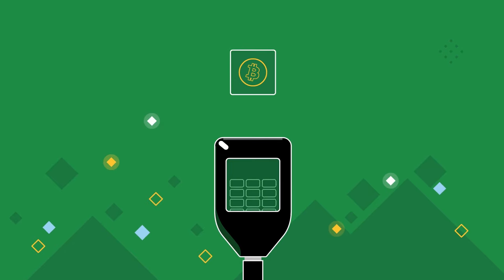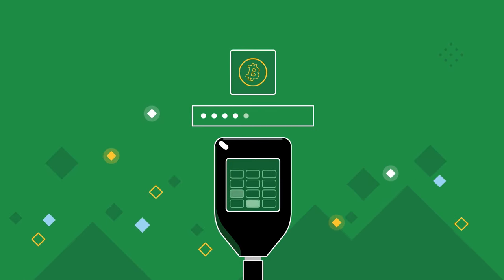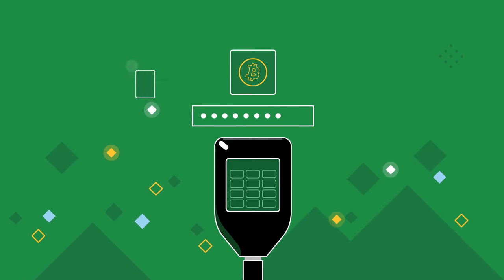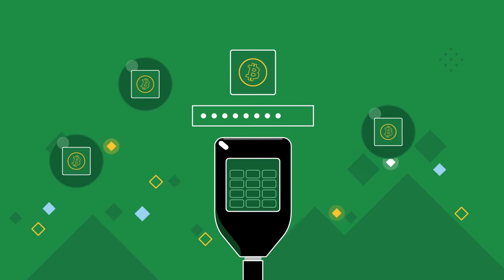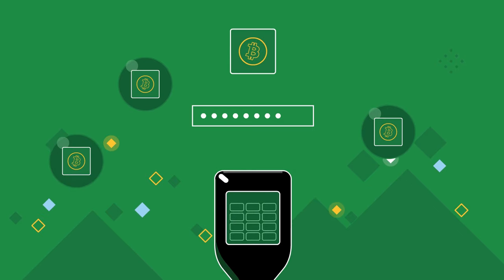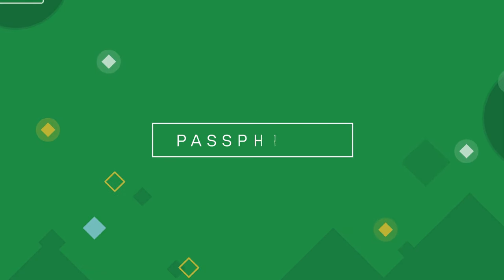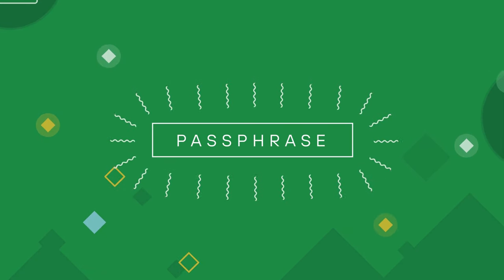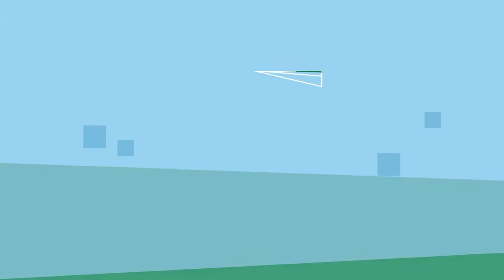Passphrase: How it works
Learn how to protect your accounts with the Passphrase feature. Always remember to choose a strong Passphrase!

Questions?

What's your best online security advice?